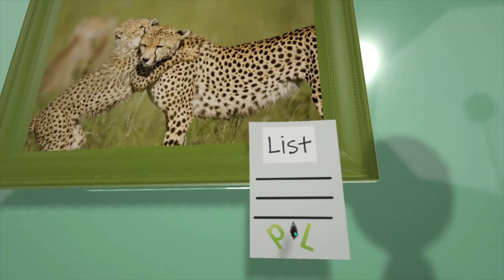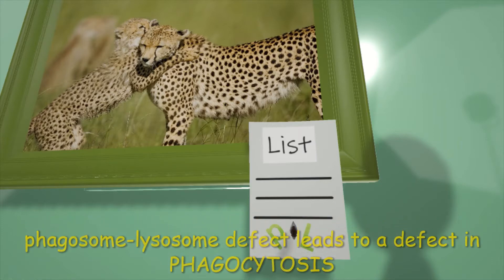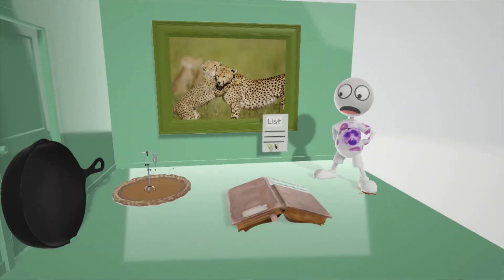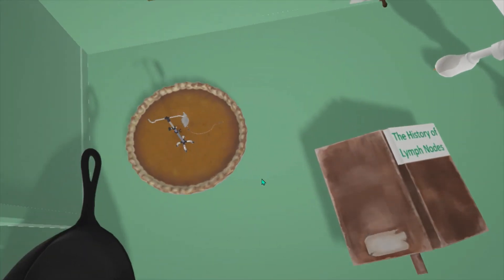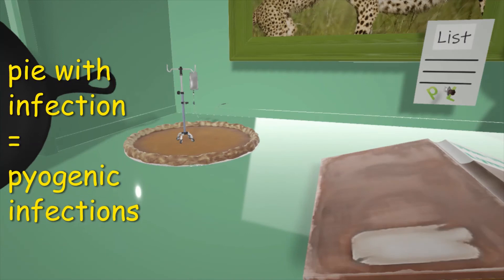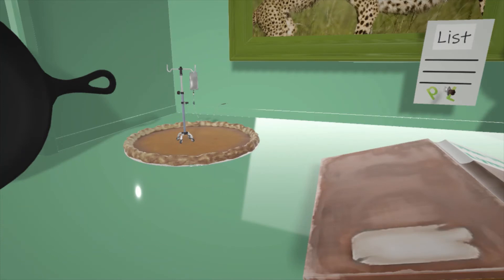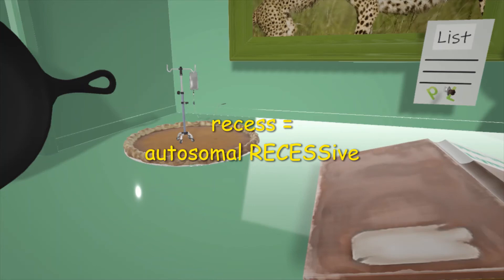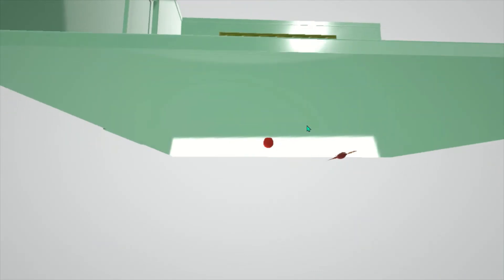Chediak-Higashi Syndrome (Mnemonic for the USMLE)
Learn all about Chediak Higashi Syndrome in this awesome and memorable video!